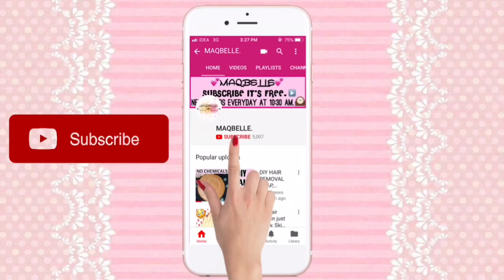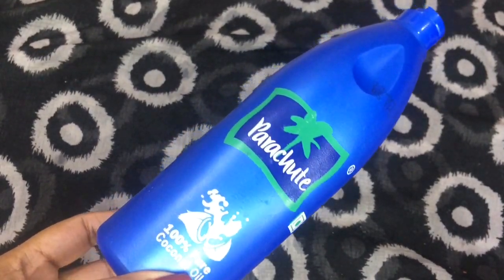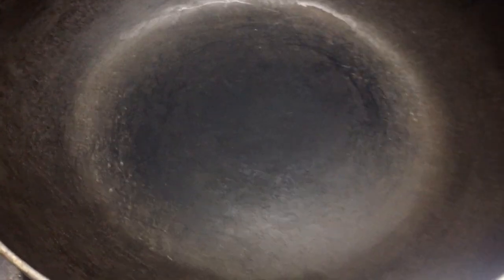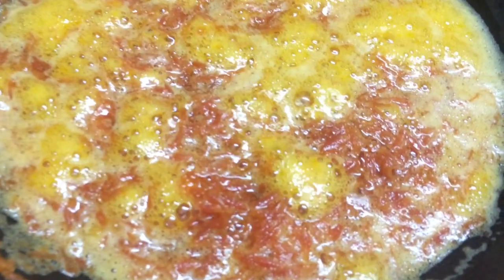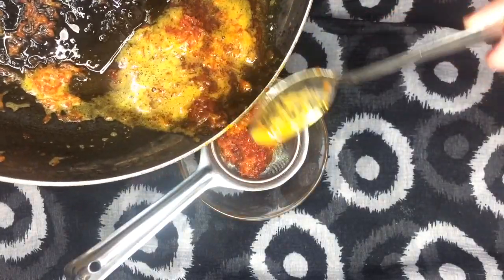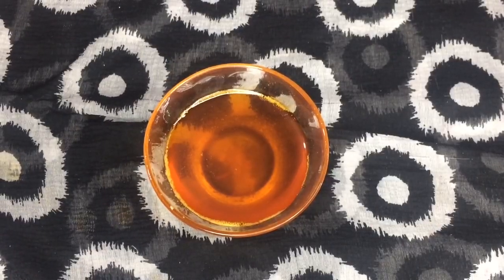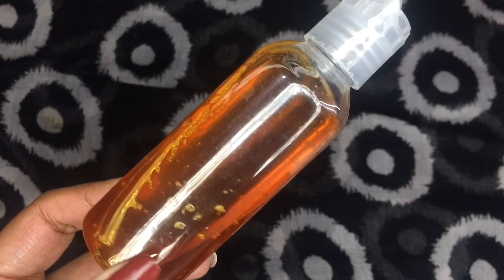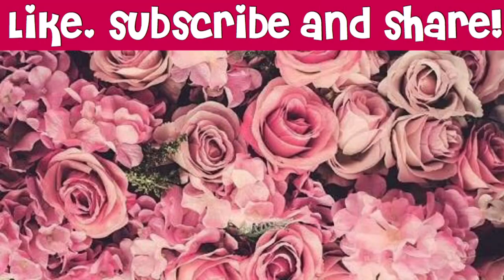How To Make Carrot Oil, DIY Carrot Oil For Fast Hair Growth, DIY Skin Lightening Carrot Oil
How To Make Carrot Oil, DIY Carrot Oil For Fast Hair Growth, DIY Skin Lightening Carrot Oil This DIY Carrot Oil is going to benefit In the 2 things mentioned it’s really very EASY to make Carrot Oil At Home so make sure to watch the whole video till the end to know more! ❤️

IF YOU'VE ANY QUESTIONS REGARDING THIS VIDEO OR ANY VIDEO REQUEST PLEASE COMMENT BELOW I WOULD LOVE TO ANSWER AND FILM IT FOR YOU ( It May take a while to complete but I will definitely full fill your requests. ) 😚

THANK YOU FOR READING! I HOPE YOU HAVE A GOOD DAY AHEAD. 😻😻

IF YOU MADE TILL HERE!
COMMENT '❤❤YAAY❤❤'

carrot oil,carrot oil for hair, Carrot Oil For skin,carrot oil for hair growth,benefits of carrots,carrot benefits for skin,benefits of carrot oil,how to make carrot oil at home,